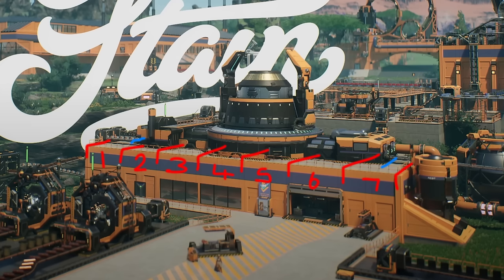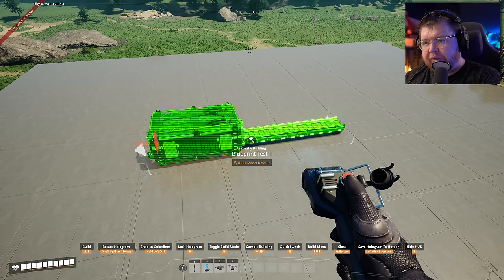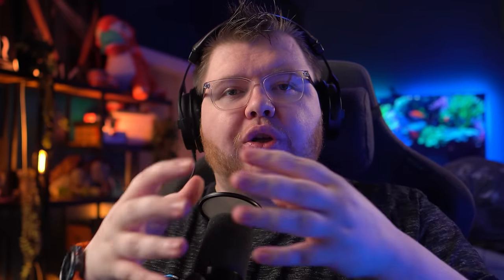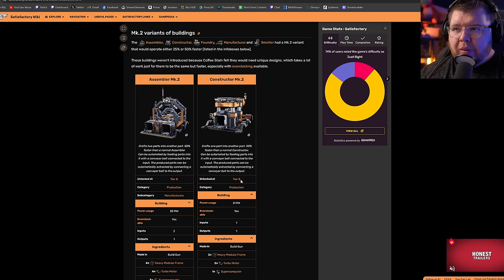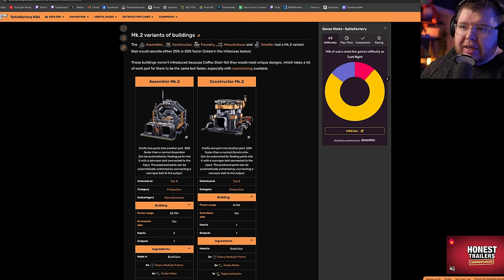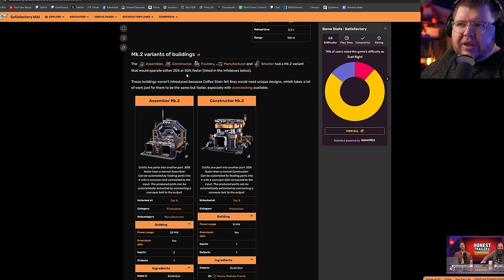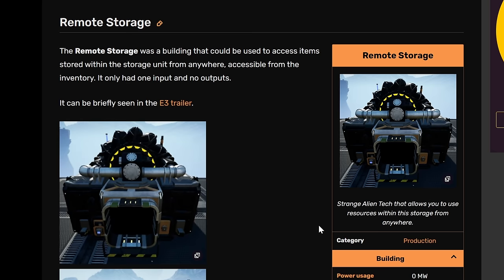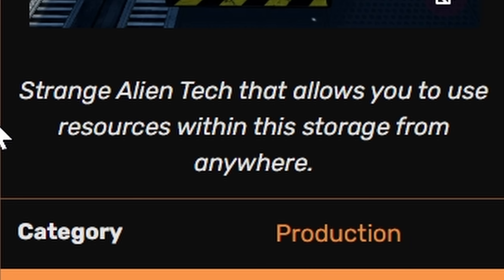MK2 and MK3 Blueprints Are Coming.. In Satisfactory (99.99% Sure)